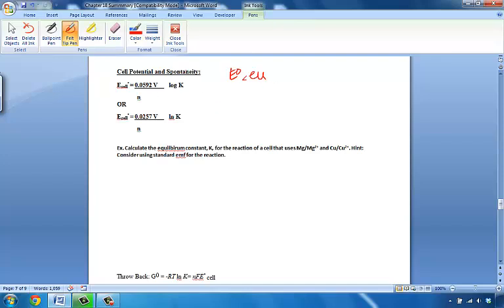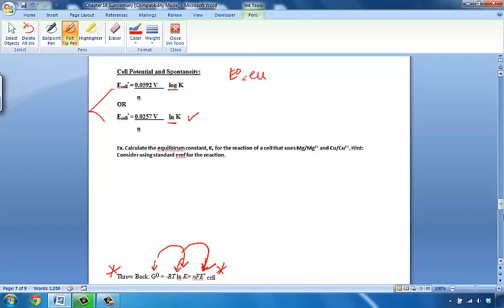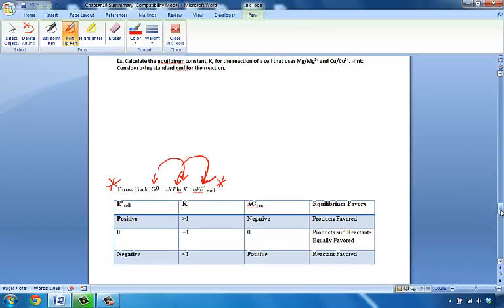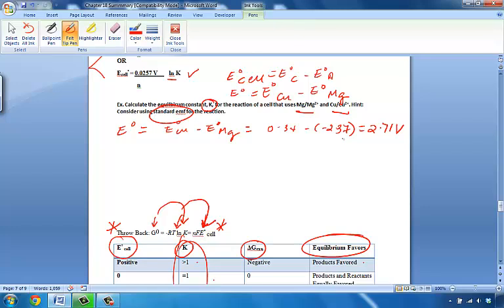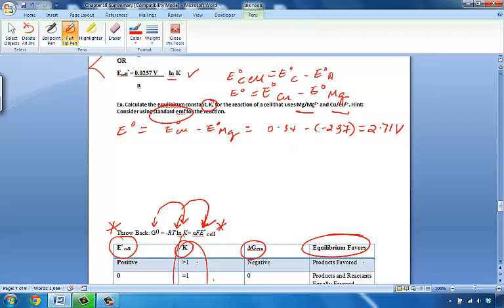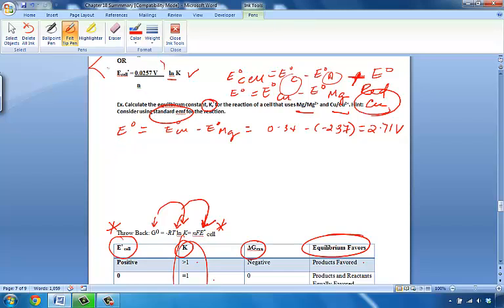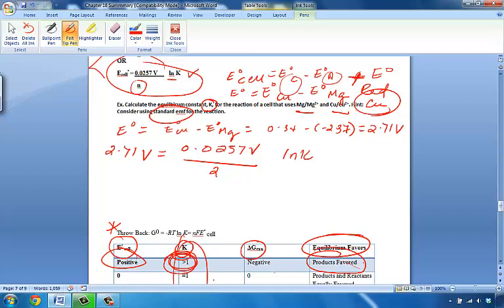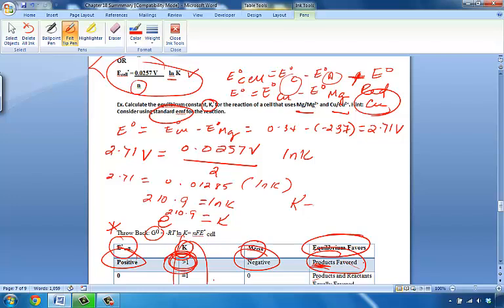Calculating Equilibrium Constant with Standard Cell Potential